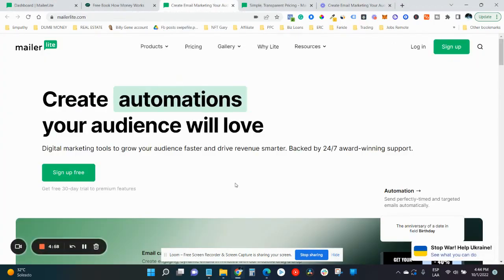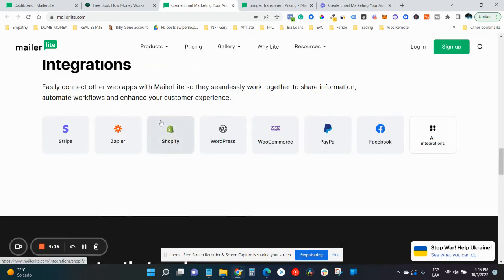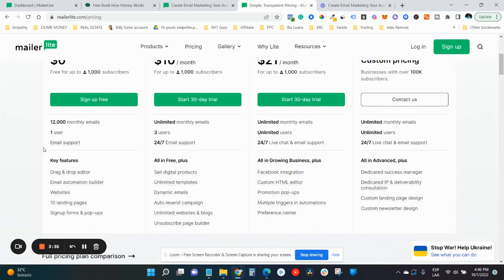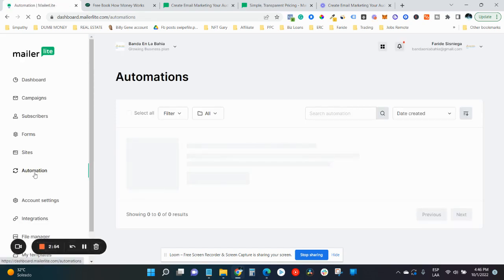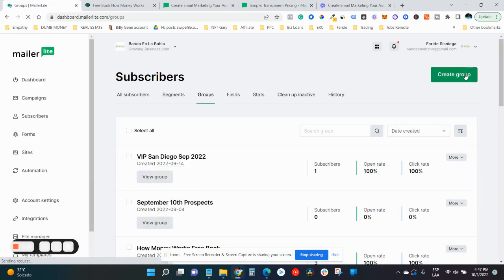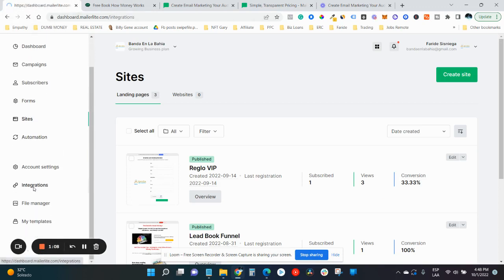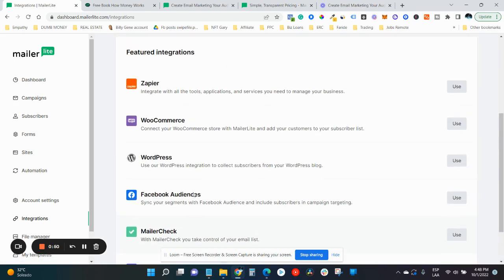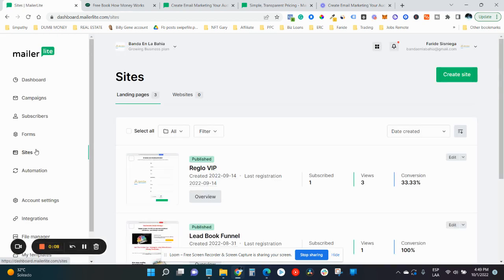Mailerlite Review - best email marketing software?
This Email Marketing Platform Surprised Me | Mailerlite Review 2022

Digital marketing tools to grow your audience faster and drive revenue smarter. Backed by 24/7 award-winning support.

Join 1,442,251 happy customers worldwide
who are already using MailerLite.